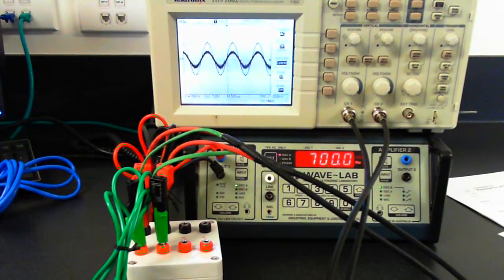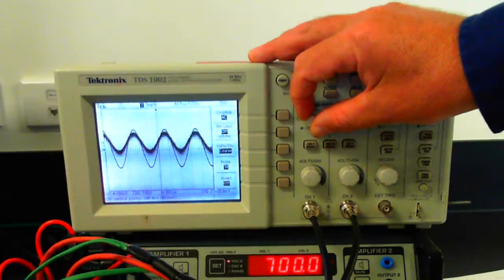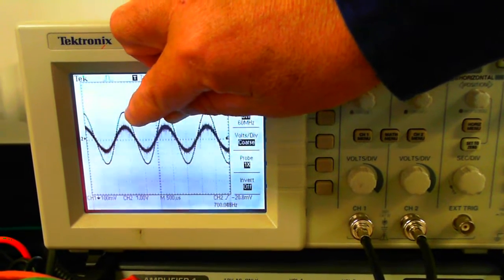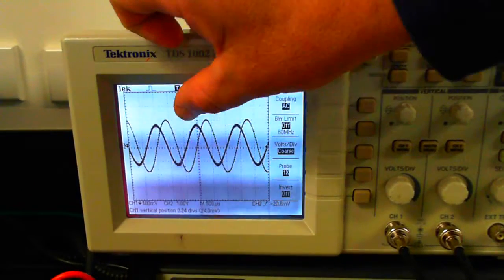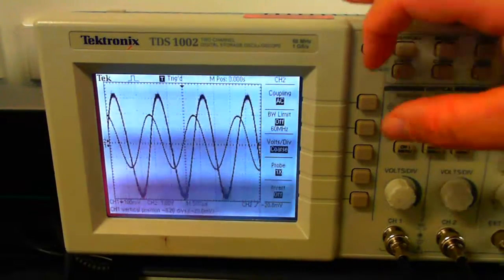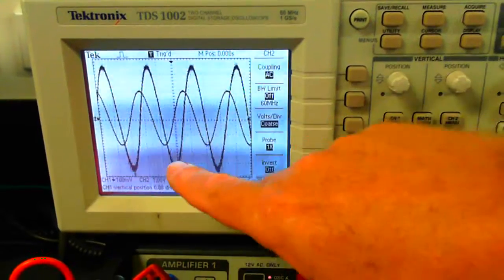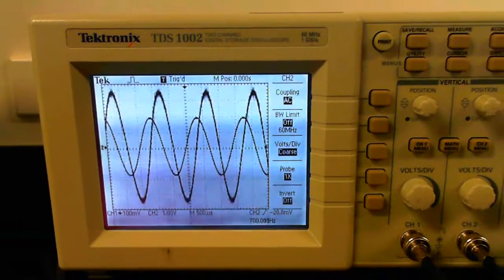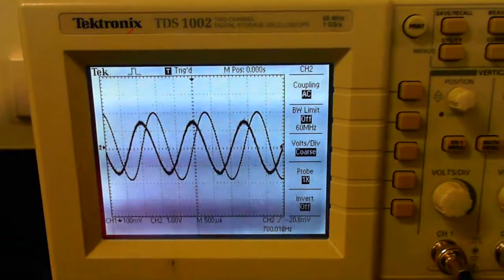Comparison of Phase shift on Oscilloscope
Resistive, Inductive and Reactive Loads.